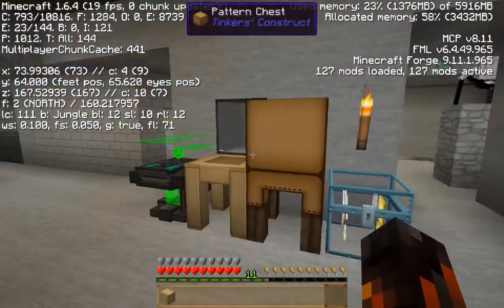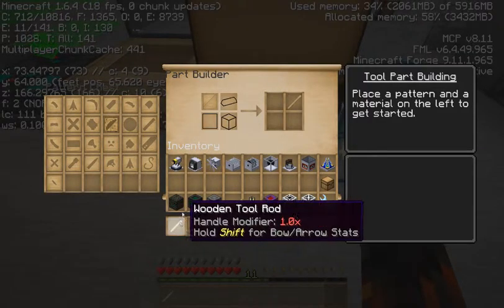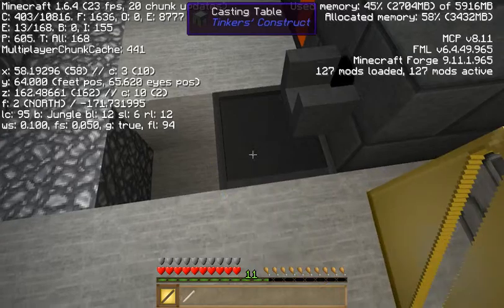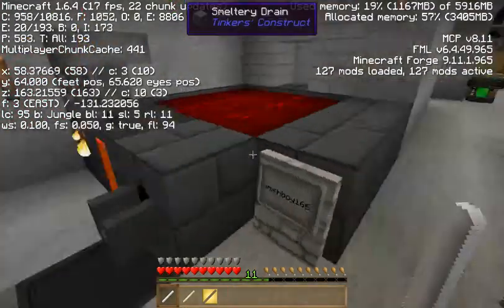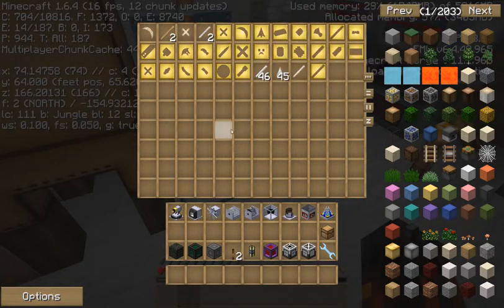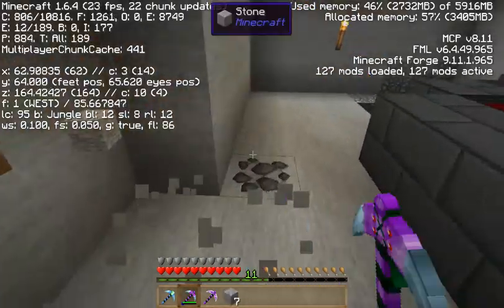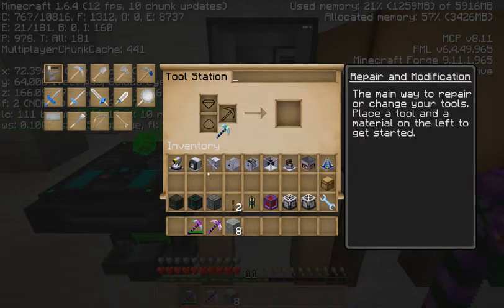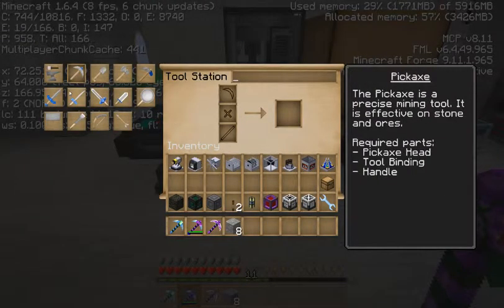Tinkers Construct How to Make Casts Tutorial!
A quick T C tutorial